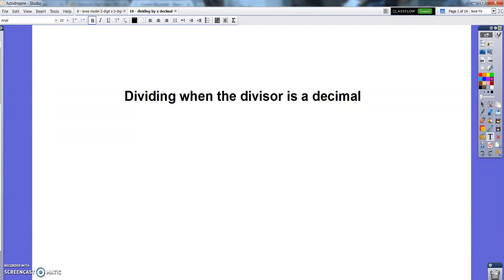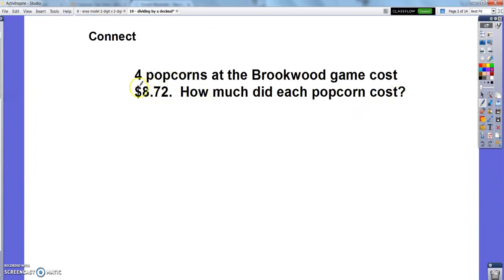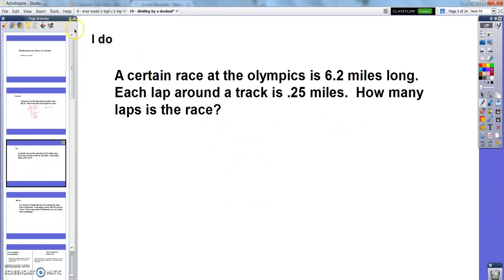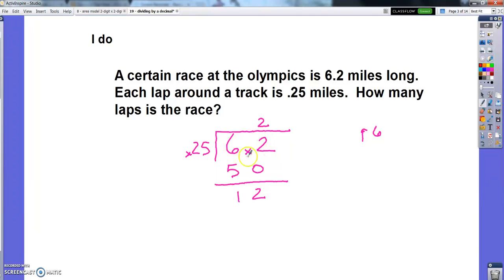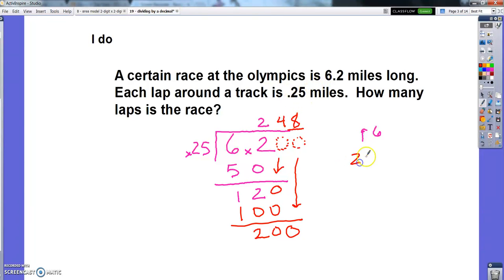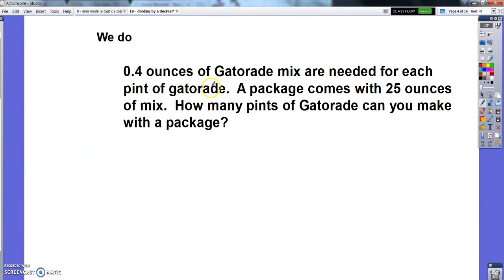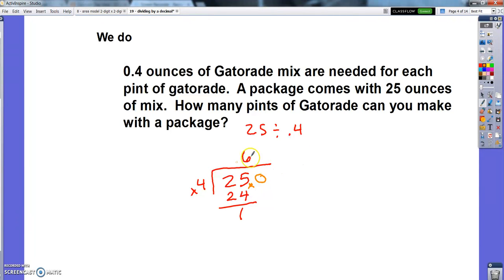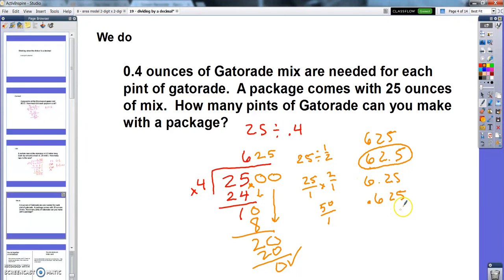6NS Lesson #17 - Dividing by a decimal